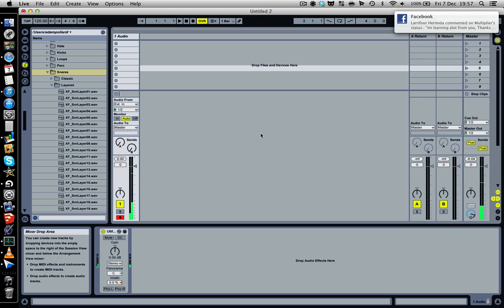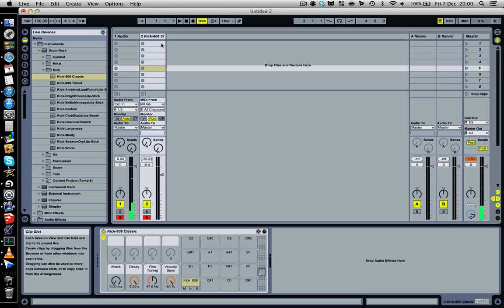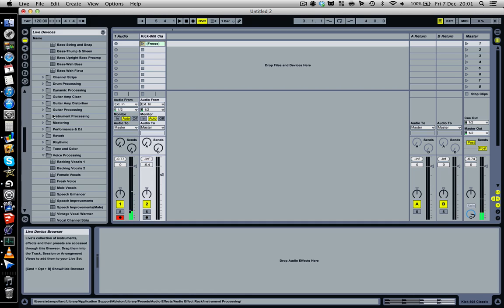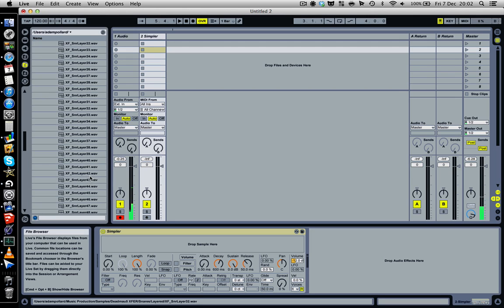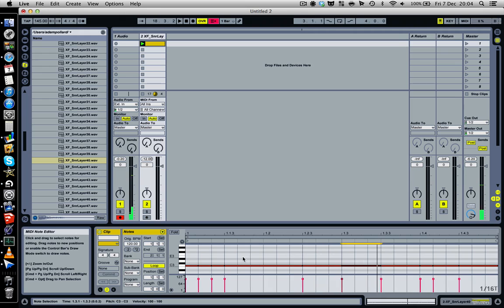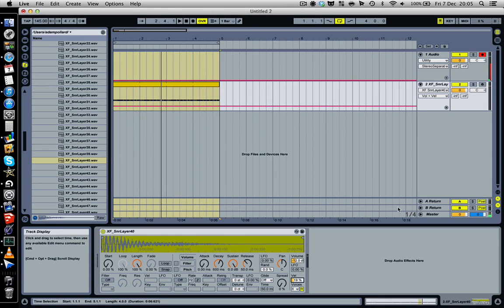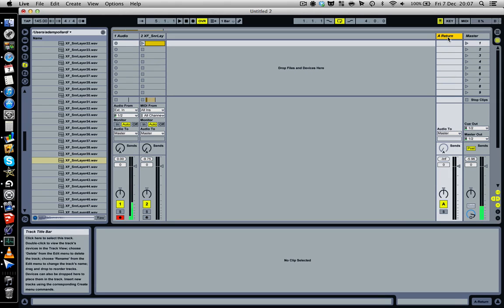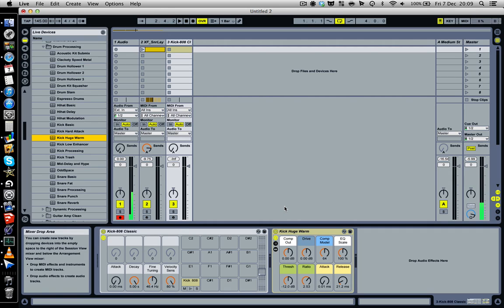How to Make Trap in Ableton